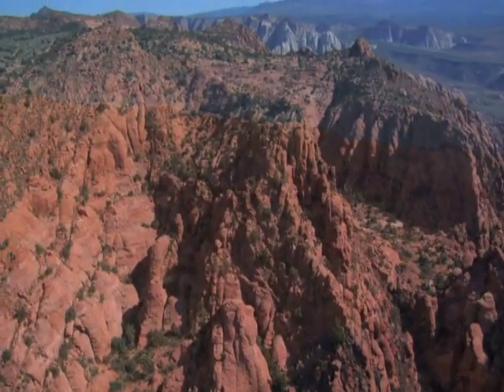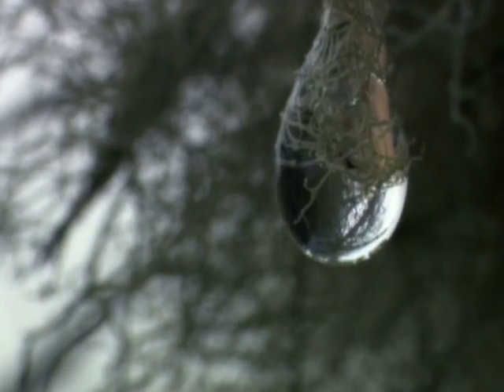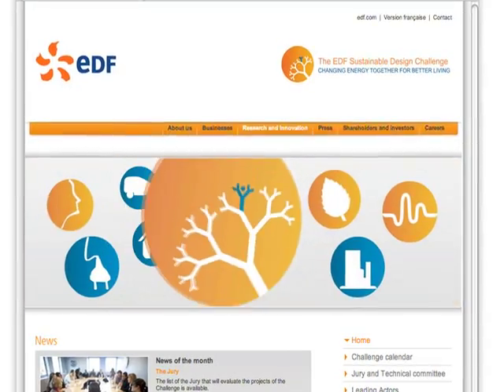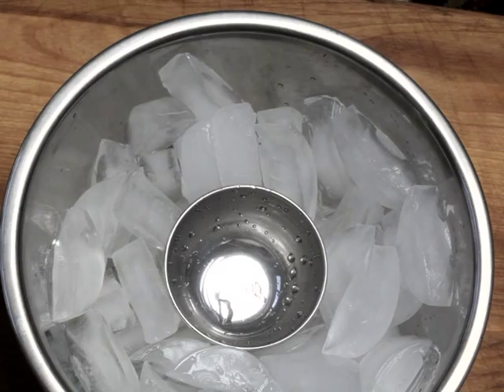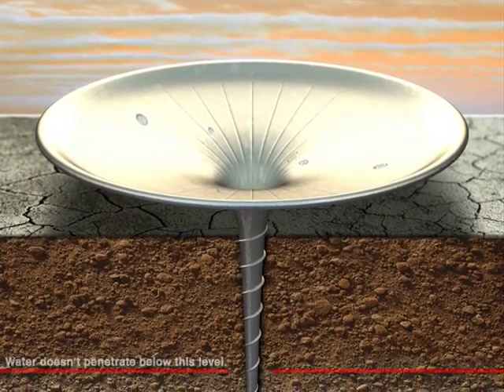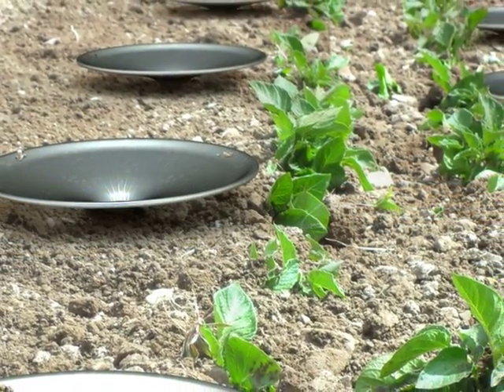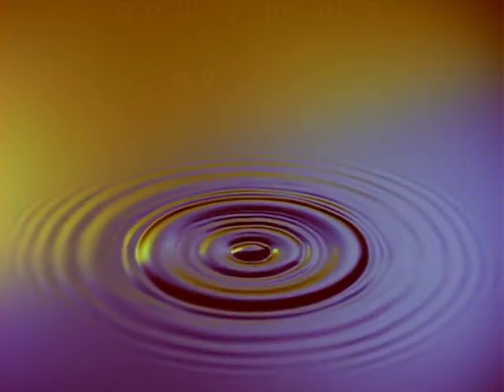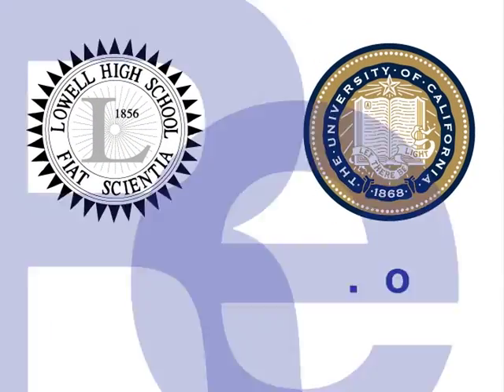DRIPS Dew Collection Project Video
A cheap plastic or metal conical funnel, about the diameter of a large dinner plate, collects dew and delivers water below the evaporation layer for deep root irrigation in arid environments.  DRIPS is a free open source dew collection project for agriculture in arid regions.  DRIPSproject.com.